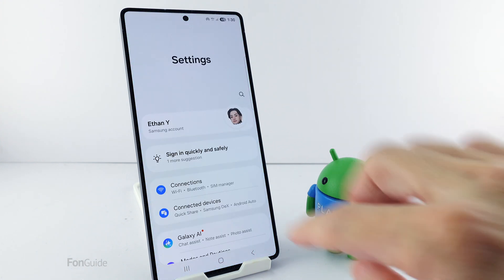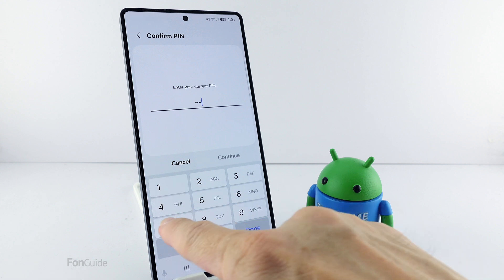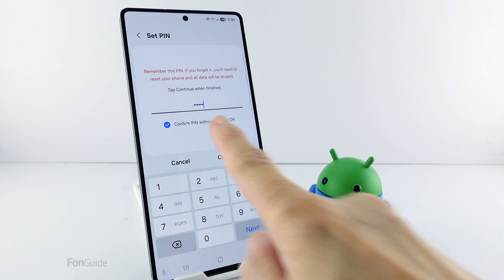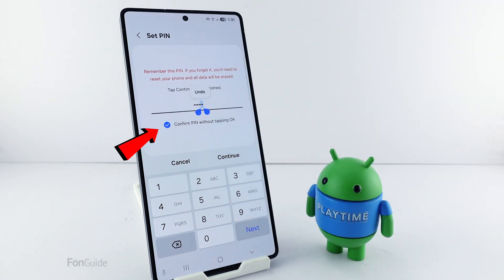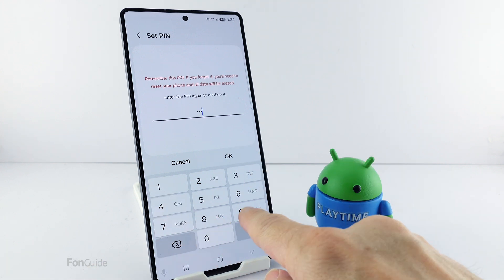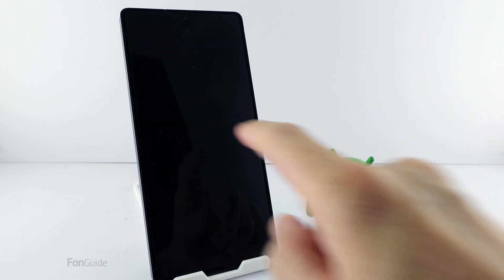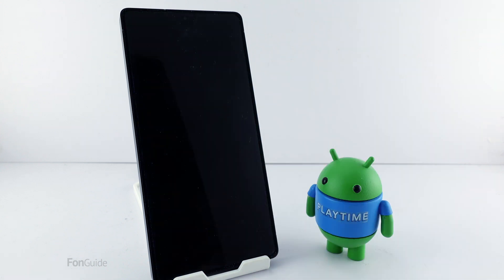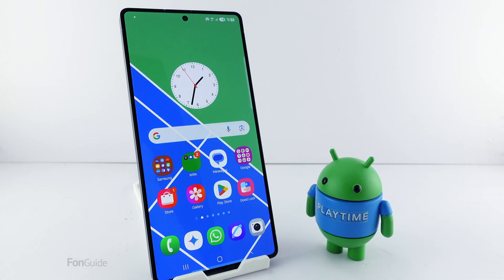How to set a four-digit PIN without tapping "OK" on the Galaxy phone? (One UI 6.1.1 & 7.0)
In this video, you will learn the way to enable a four digit PIN without tapping "OK" for confirmation on the Samsung Galaxy phone running the latest One UI 6.1.1 & One UI 7.0.